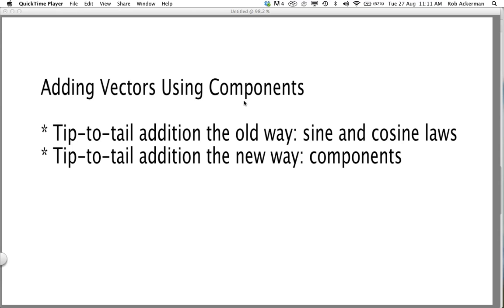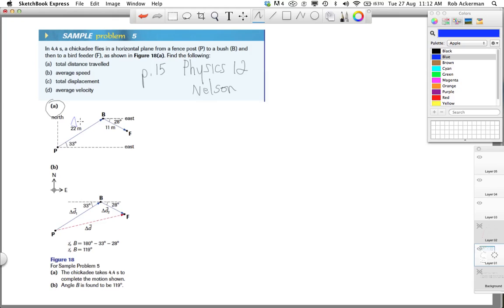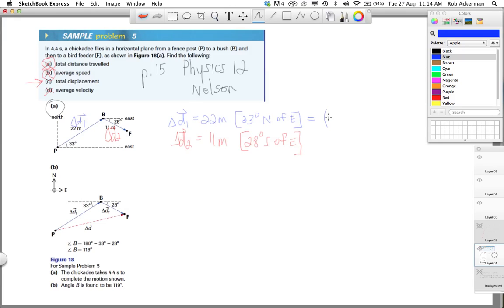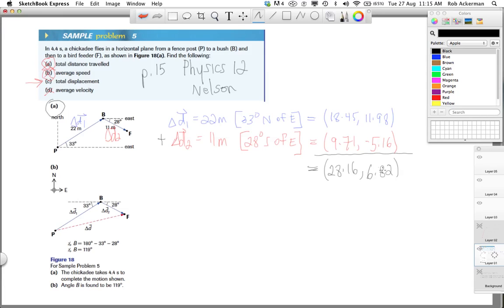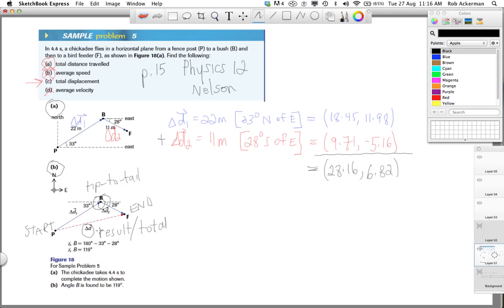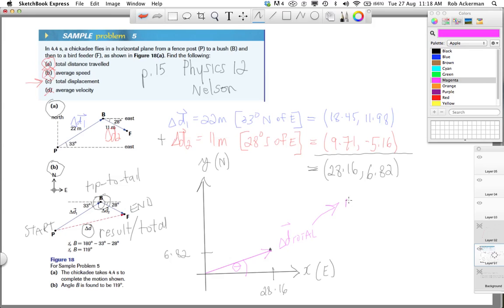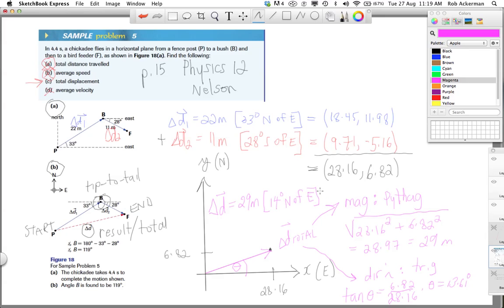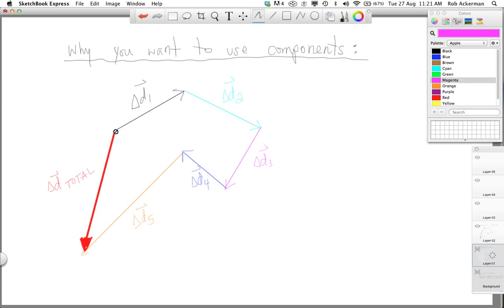Adding Vectors Using Components - Grade 12 Physics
This video explains how to add vectors "tip-to-tail" using components instead of sine and cosine law. Before you watch this, make sure you know how to calculate the components of a vector. If necessary, review my video entitled, "Intro To Vector Components."